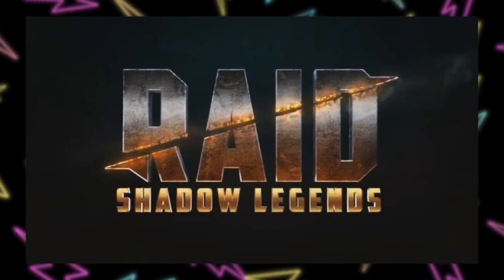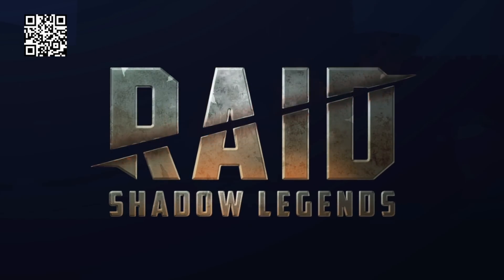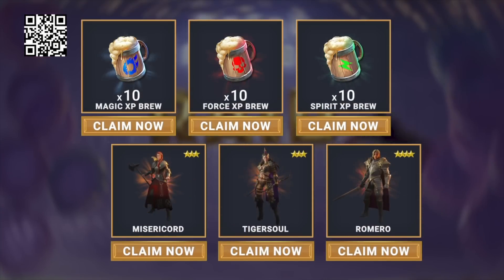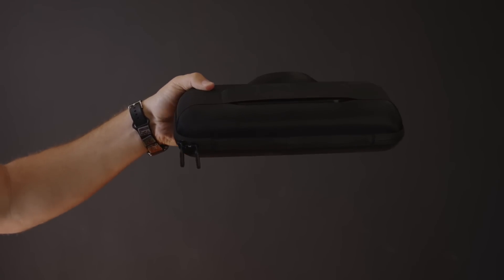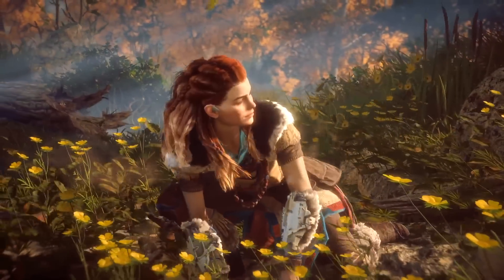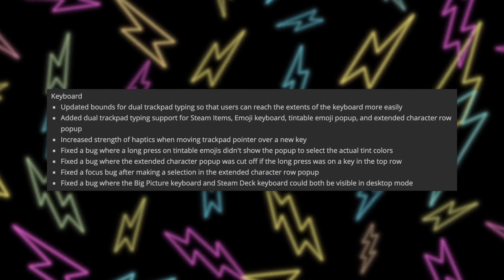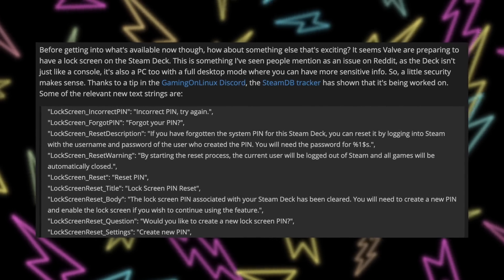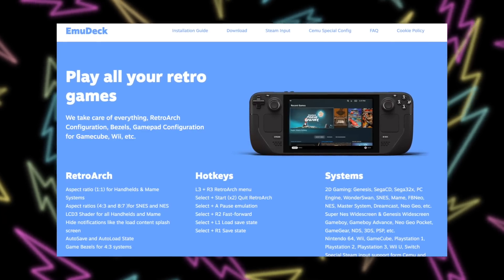Steam Deck NEW beta software update!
Install Raid for Free ✅ IOS/ANDROID/PC and get a special starter pack 💥 Available only for the next 30 days

Are you going to install Emudeck?

Pauroty 60% Wireless Mechanical Keyboard
Stand Base for Steam Deck

Beta Update from Gaming on Linux:
Valve has updated the Steam Deck software again, this time giving a little improvement to the way they handle Offline Mode, plus a bunch of other improvements.

Before getting into what's available now though, how about something else that's exciting? It seems Valve are preparing to have a lock screen on the Steam Deck. This is something I've seen people mention as an issue on Reddit, as the Deck isn't just like a console, it's also a PC too with a full desktop mode where you can have more sensitive info. So, a little security makes sense. Thanks to a tip in the GamingOnLinux Discord, the SteamDB tracker has shown that it's being worked on. Some of the relevant new text strings are: